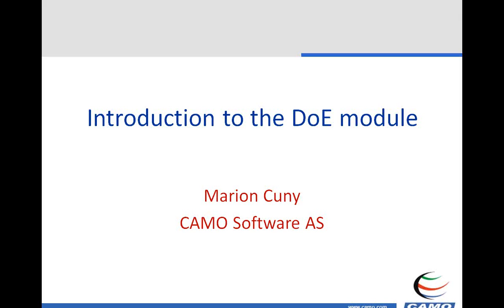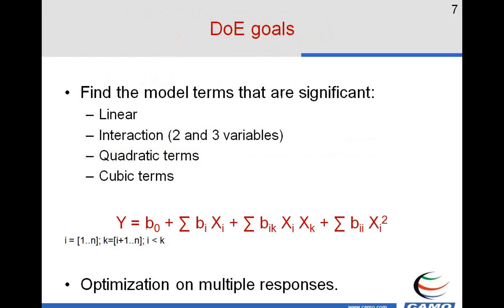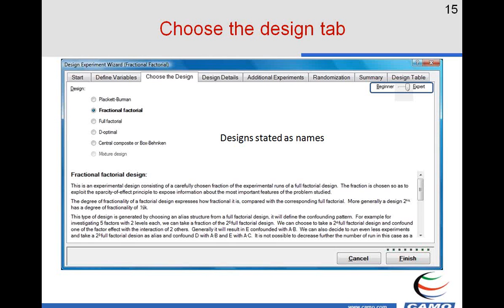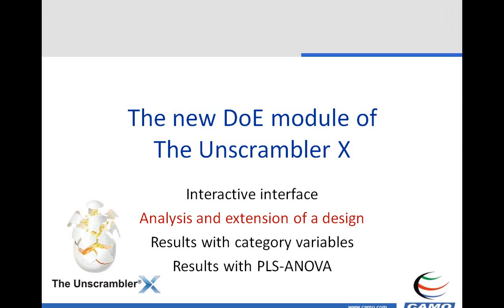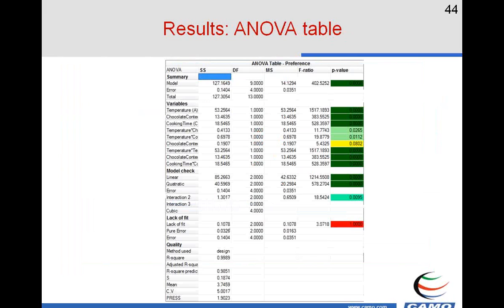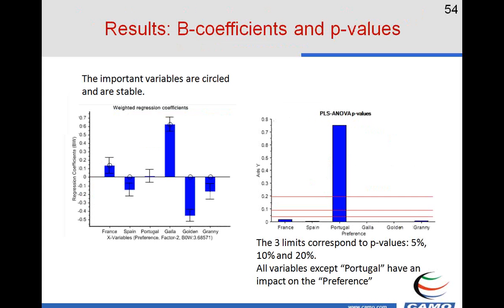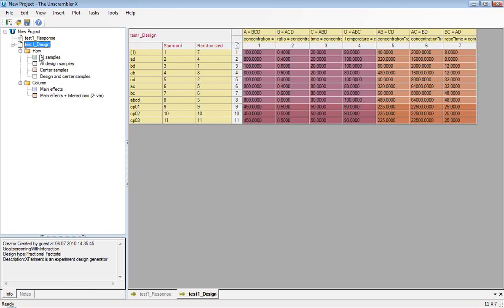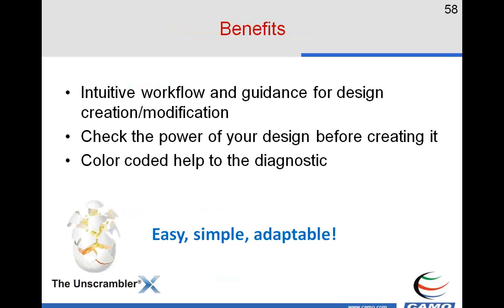New DoE module in The Unscrambler® X